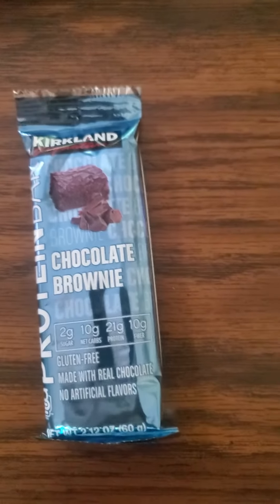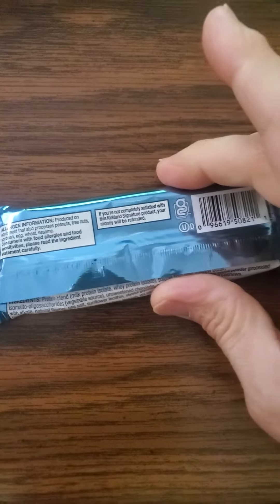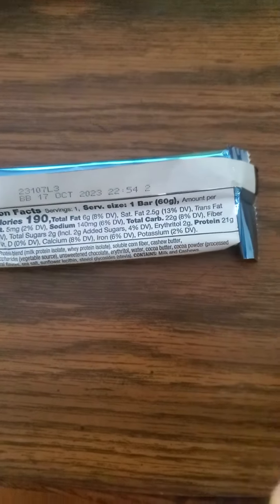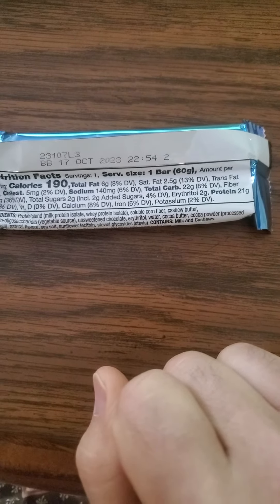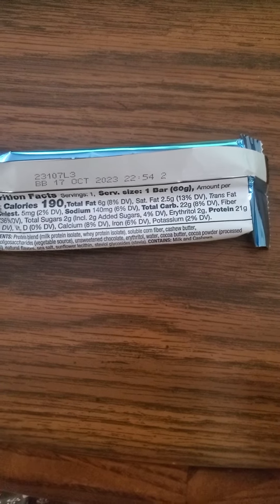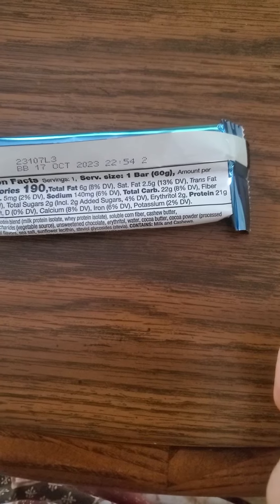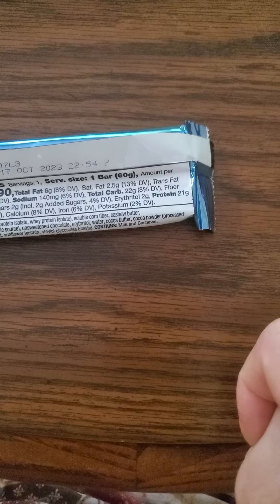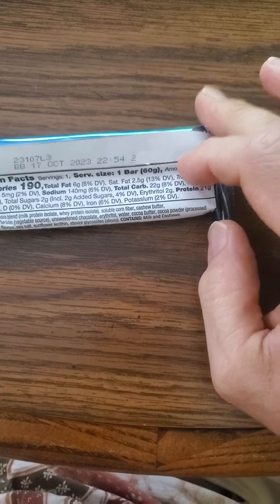Kirkland Signature Chocolate Brownie Protein Bar Review